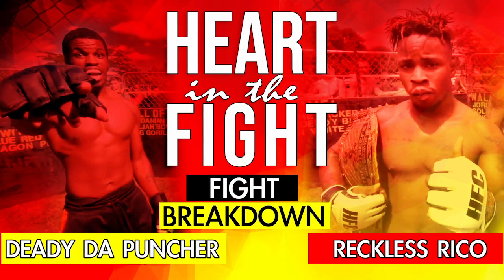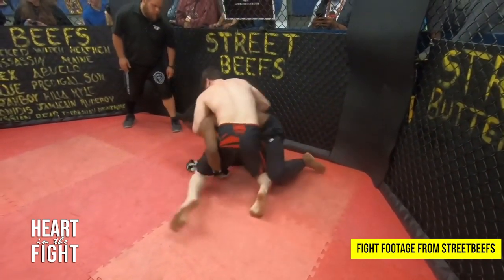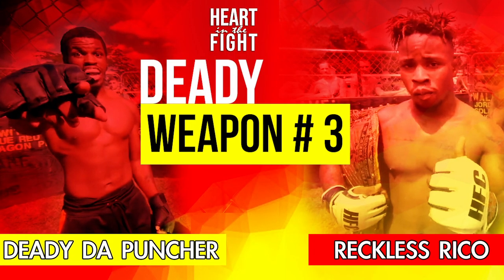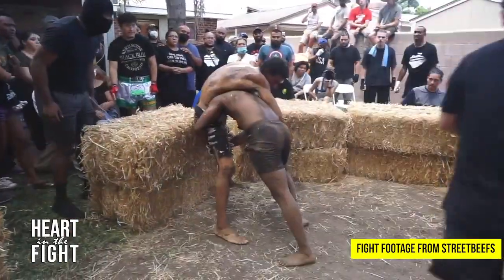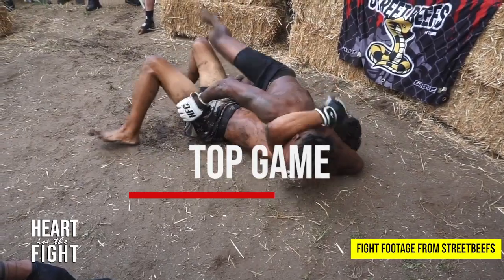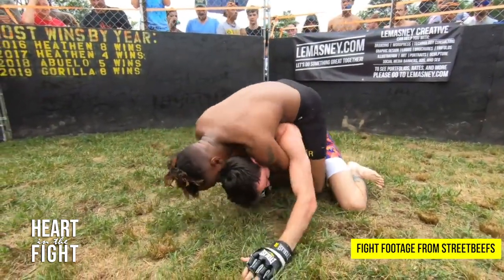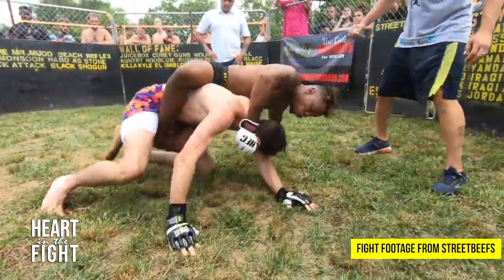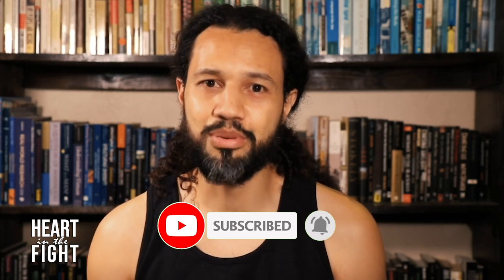Fight Breakdown: Deady da Puncher vs. Reckless Rico | Streetbeefs Championship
We breakdown Streetbeefs championship fight between Deady da Puncher and Reckless Rico.

If you like the content, donate some pocket change to grow the platform so that we can bring more content to you.